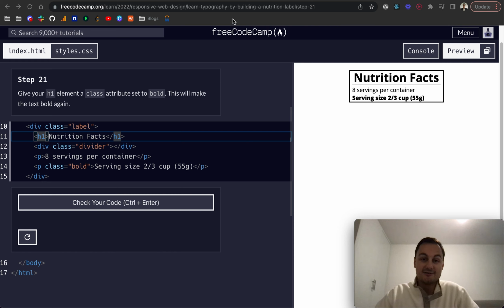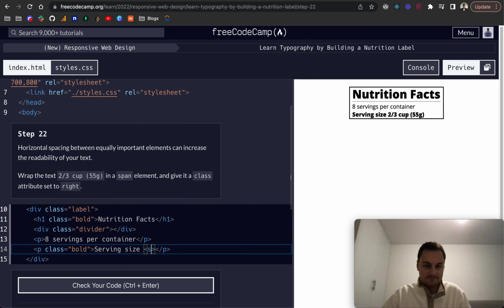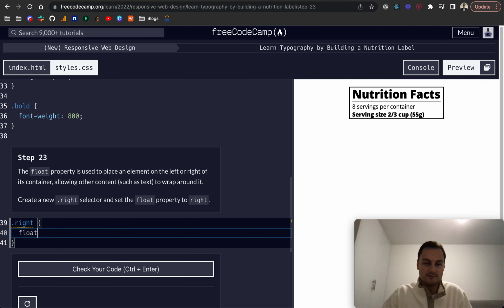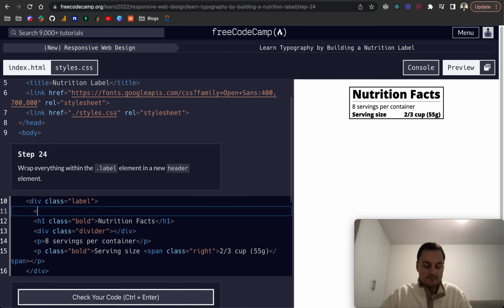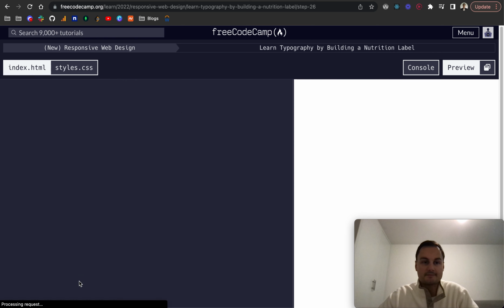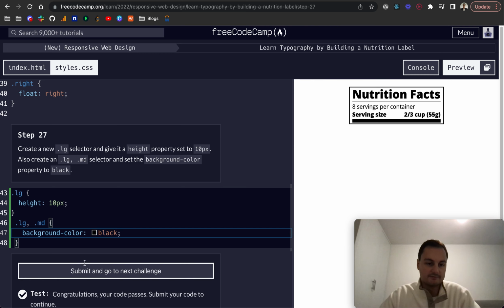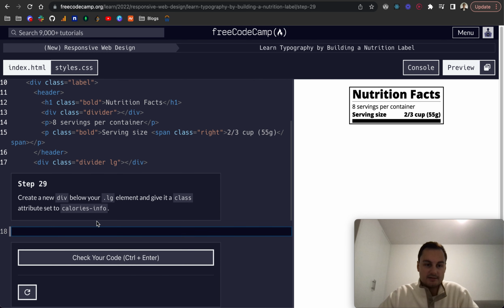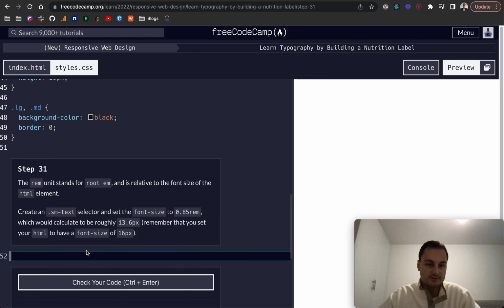freeCodeCamp - Learn Typography by Building a Nutrition Label (21-30)